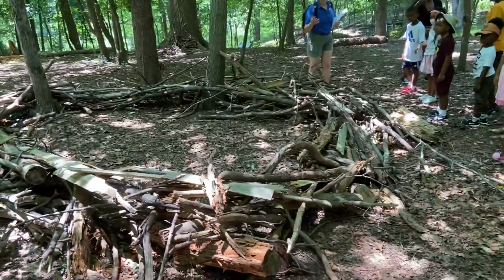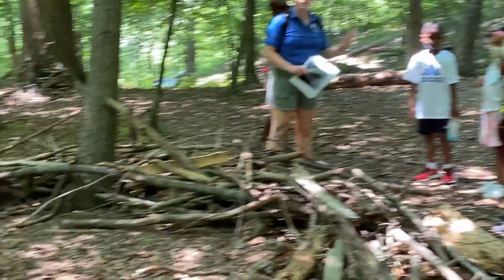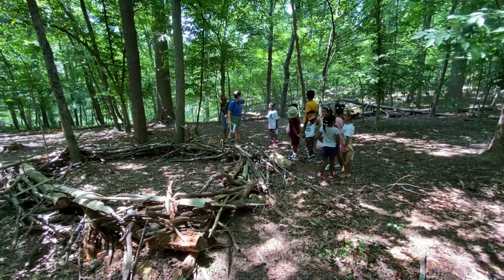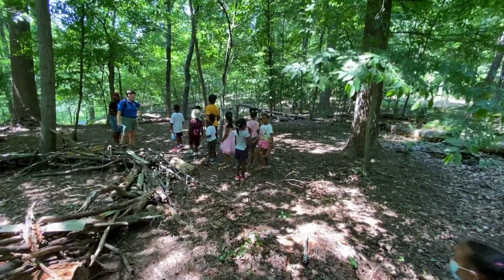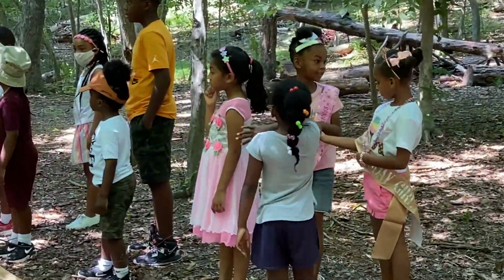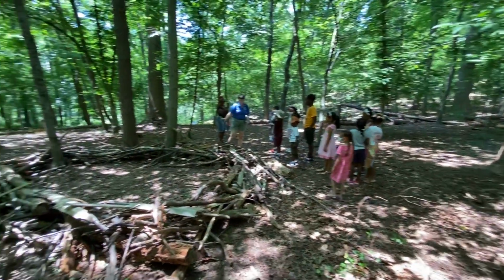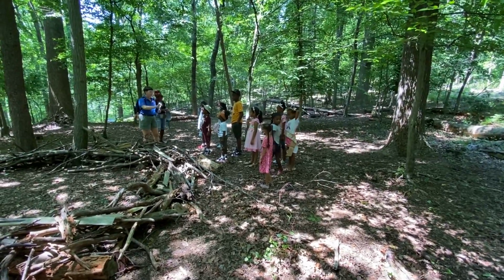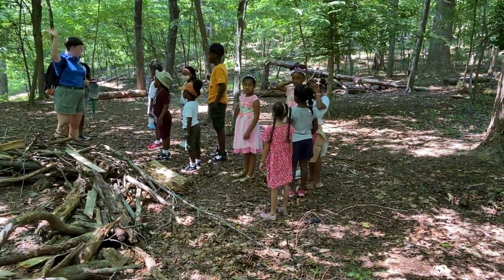Ziva at Maris Birthday Party